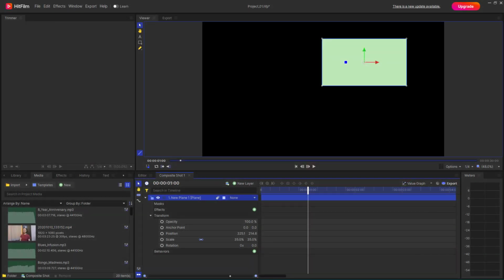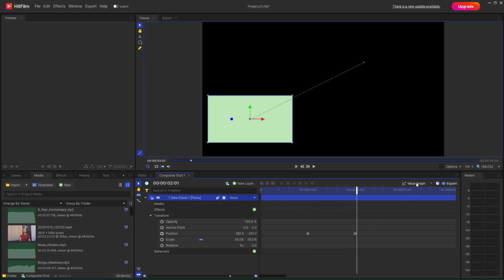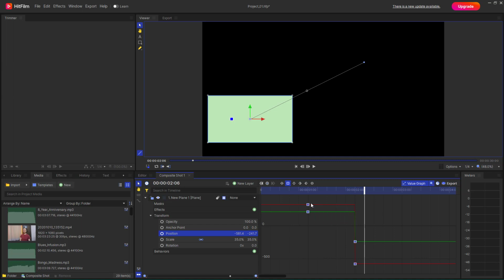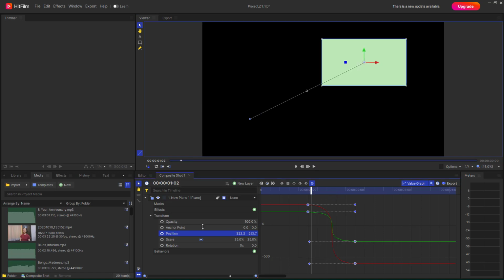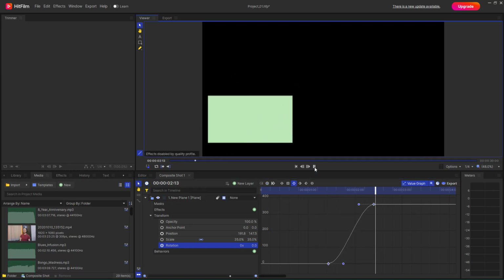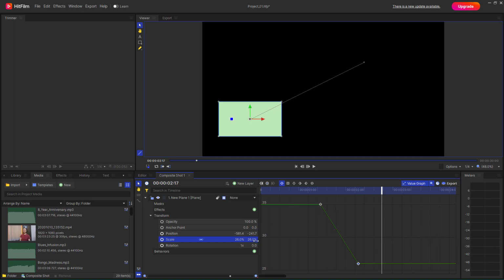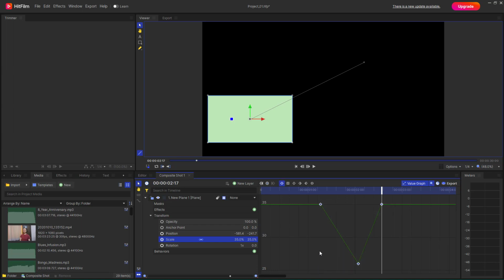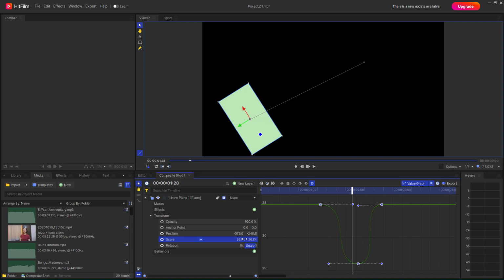HitFilm - Lesson 61 - Value Graph for Keyframes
In this tutorial, we will be discussing about Value Graph for Keyframes in HitFilm